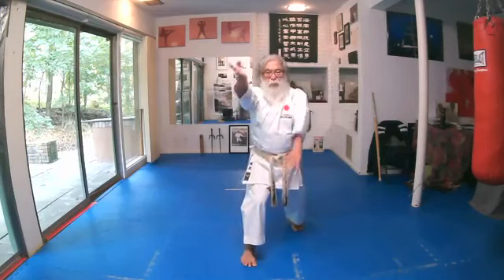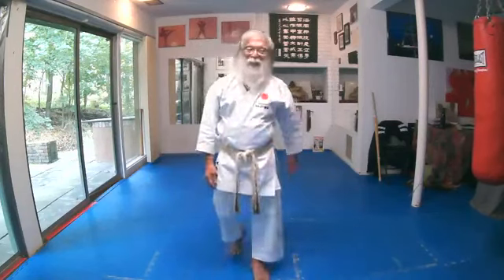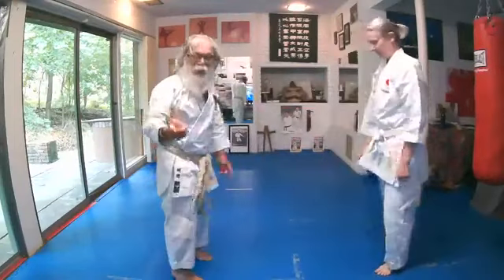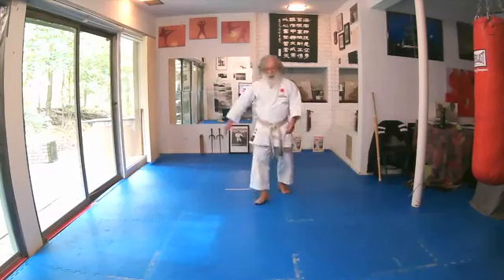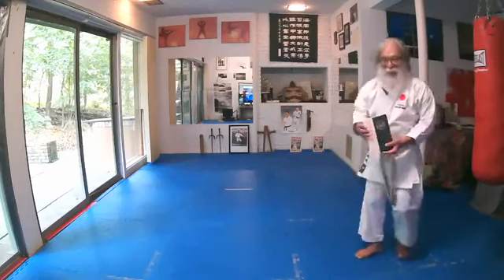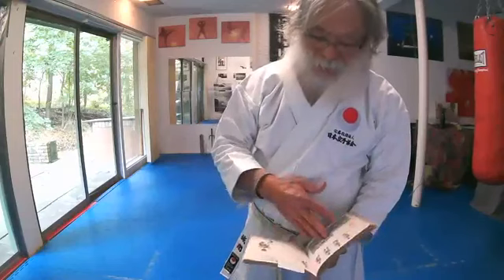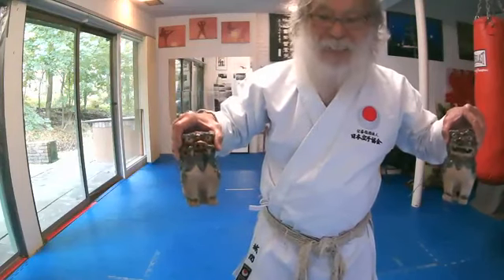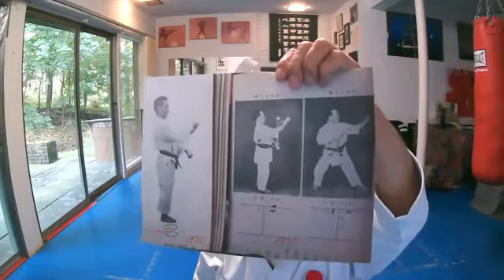Karate@Home class 10 24 with Isami Shiroma